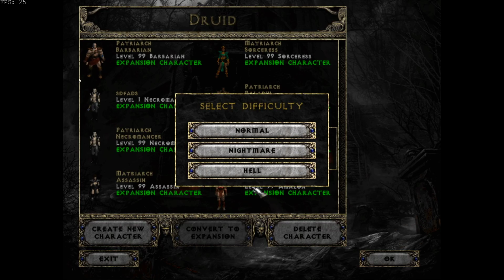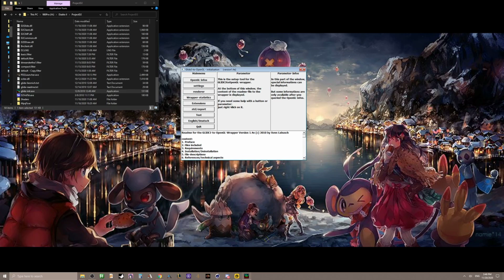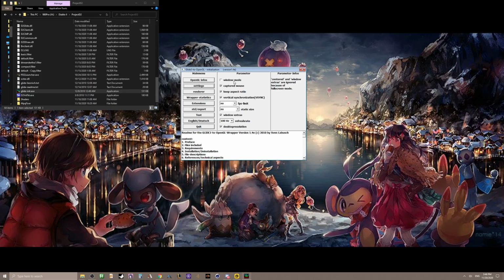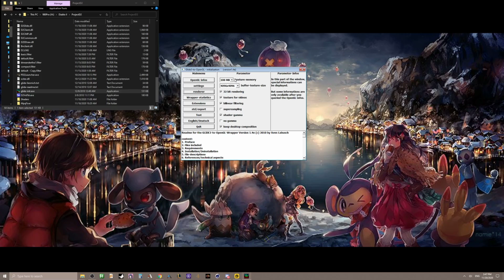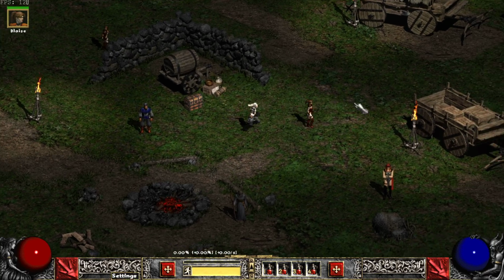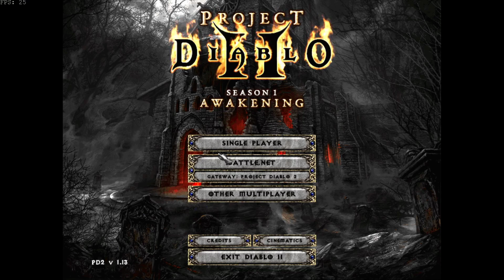Project Diablo 2 - Double Mouse Cursor Fix - Glide 3D Wrapper